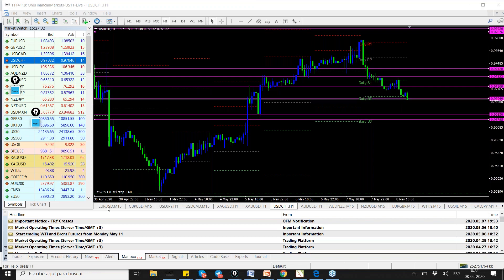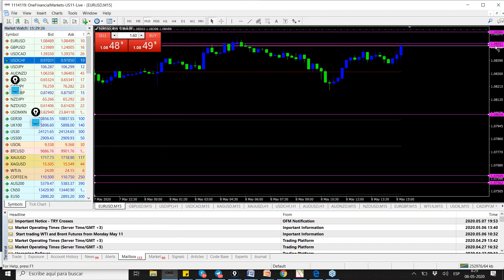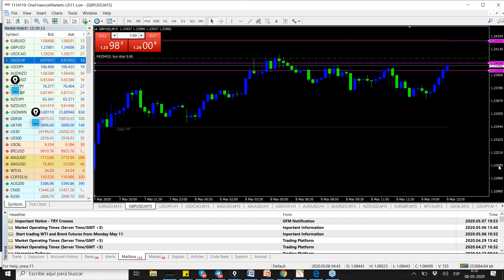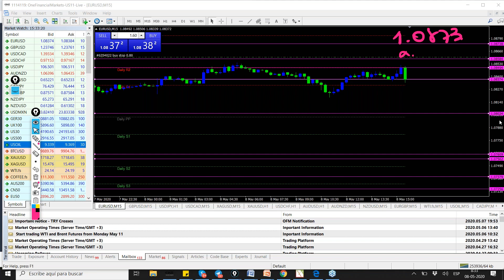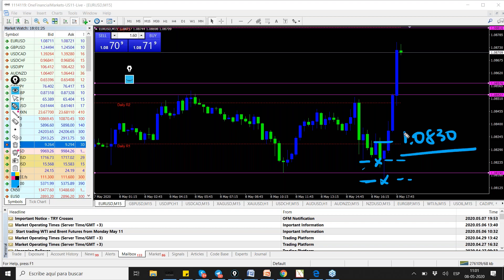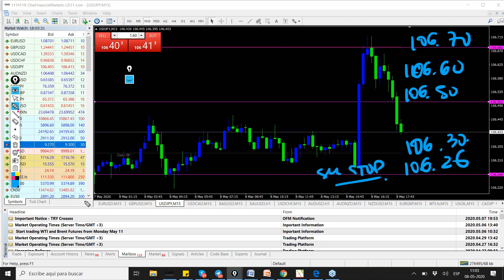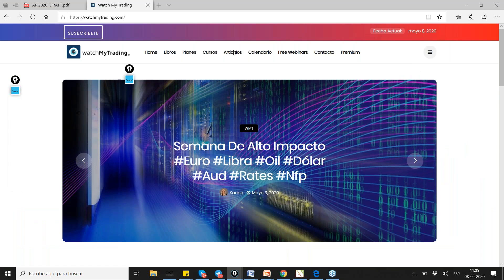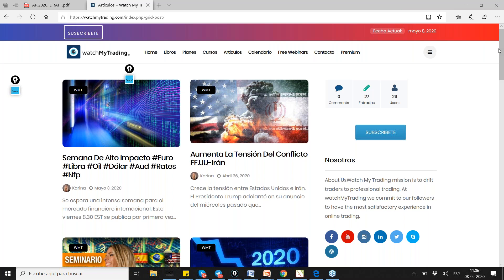NON FARM PAYROLLS MAY 8TH